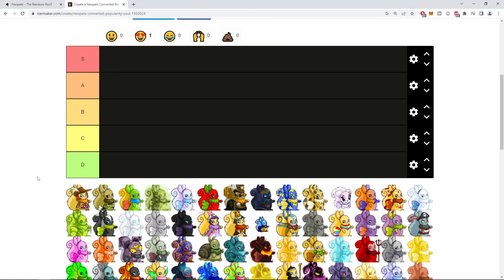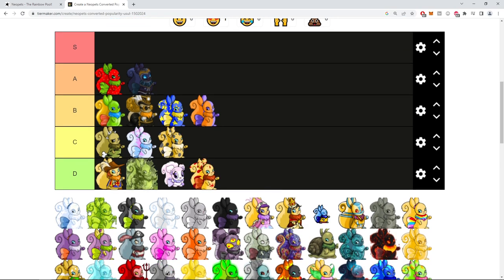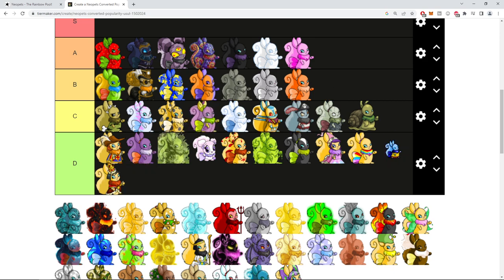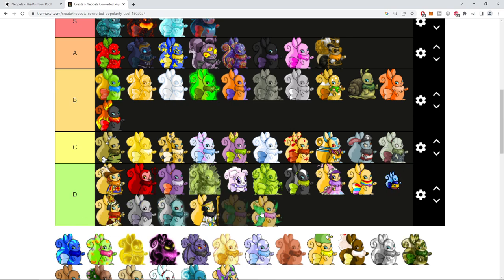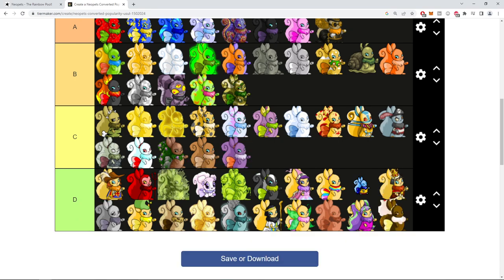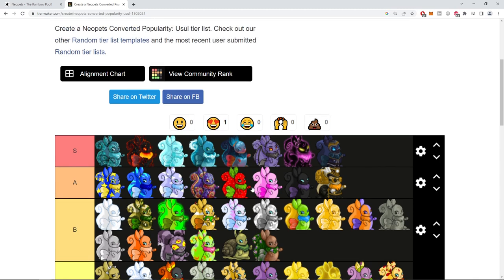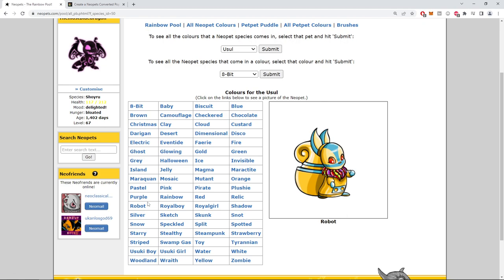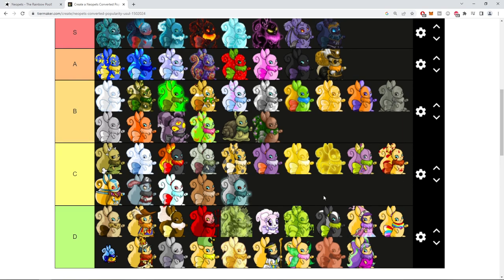Neopets | Usul Color Tier List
Help me decide what color to paint my future usul!